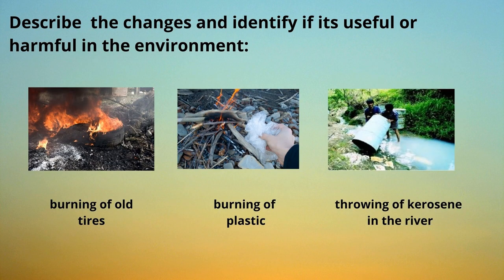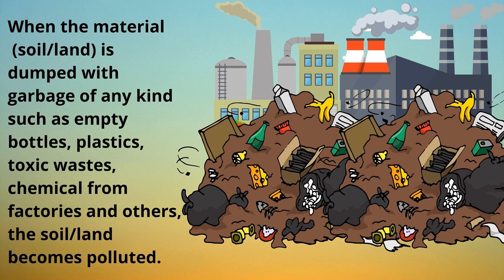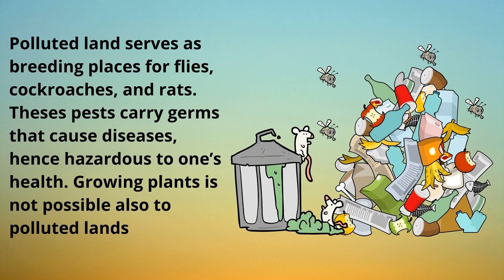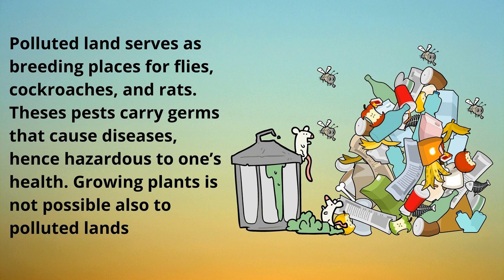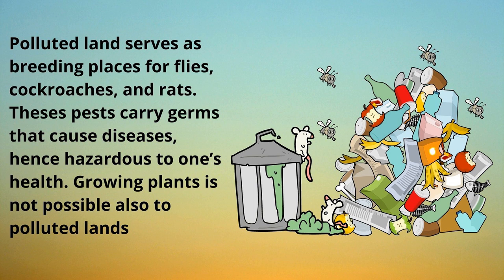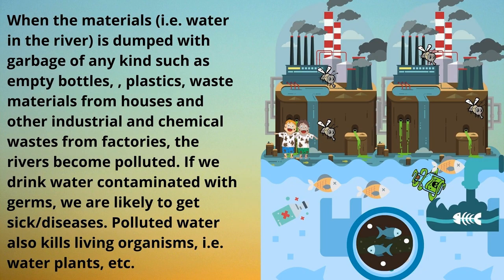Science 4: Part 1: Changes in the Materials that are Useful or Harmful to One's Environment.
This video may served us reference for this new normal setting.